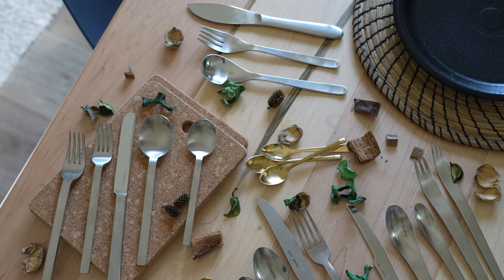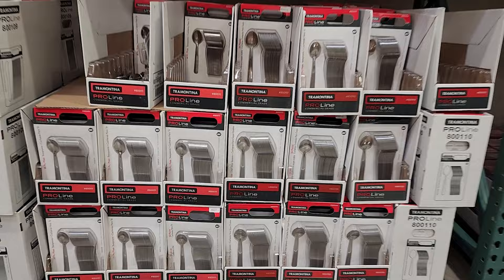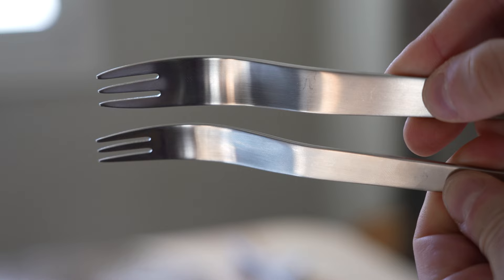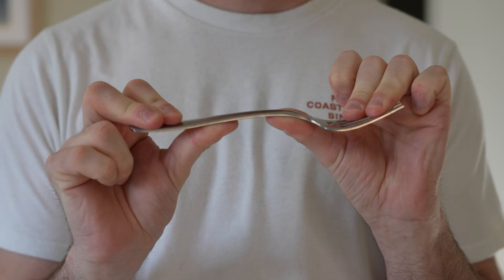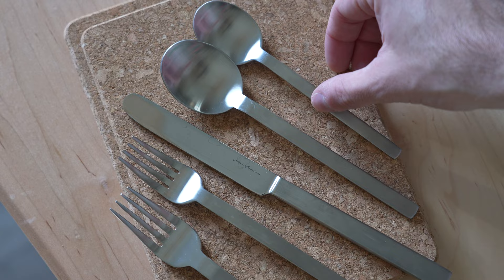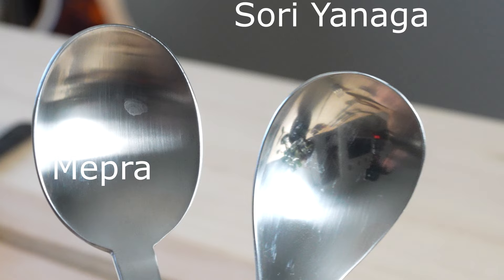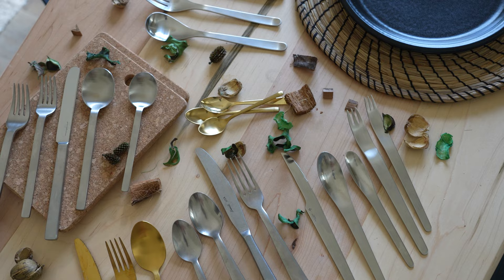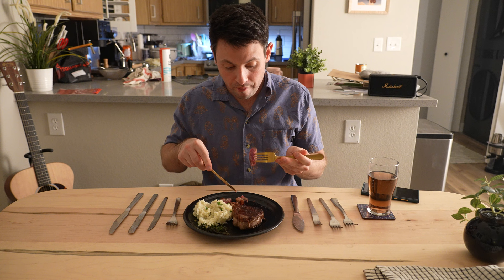Danny Tries Fancy Silverware - Georg Jensen Liberty Tabletop Mepra Yanagi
In this video I take the (hopefully) most extensive look at four different brands of silverware including: Georg Jensen, Liberty Tabletop, Mepra, and Suri Yanagi flatware.

- Georg Jensen 5 Piece Set
- Sori Yanagi 6 Piece Set
- Mepra Stile 5 Piece Set (polished, mine were brushed)
- Liberty Tabletop sets

CHAPTERS:

0:00 intro
1:50 Everything is made in China
2:40 Georg Jensen Arne Jacobson Denmark?
3:56 Liberty Tabletop Industrial USA
5:50 Mepra Stile Italy
7:10 Sori Yanagi Japan
8:08 Best Spoons
8:29 Best Forks
8:45 Best Knifes
9:10 My Favorite Sets?